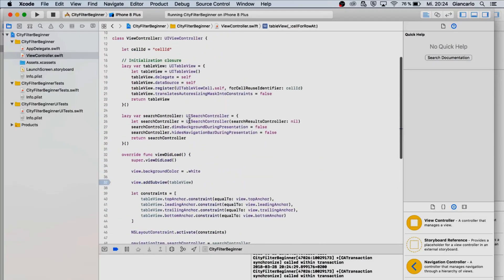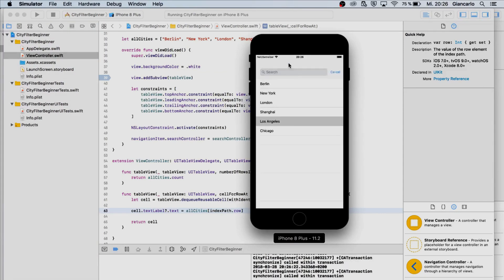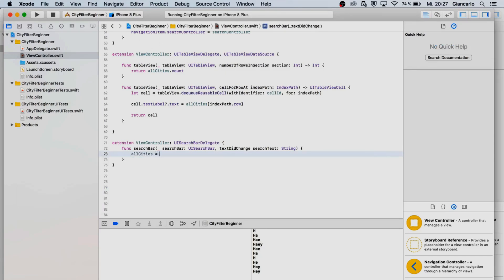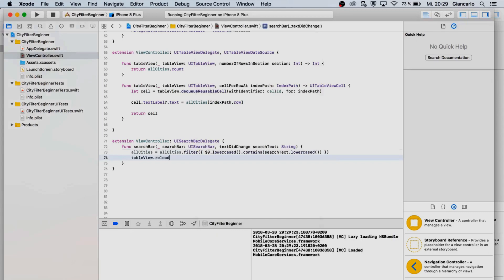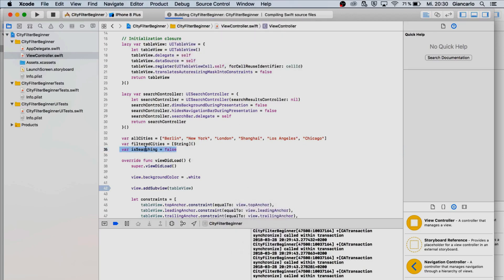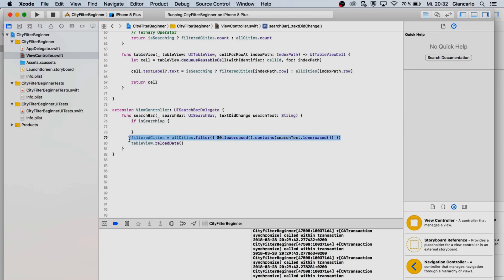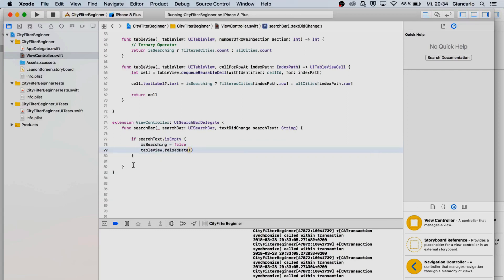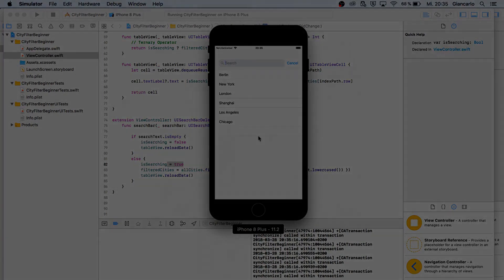Swift 4: Your First App Programmatically | EP. 2 - Dynamic Data, Filter Function, Ternary Operator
Part 2 of our Beginner Swift App tutorial will show you how to add dynamic data to our TableView instead of hardcoding a certain value, filter the TableView data based on the SearchBar text and lastly we are going to use the Ternary Operator to make our programming lives so much easier.